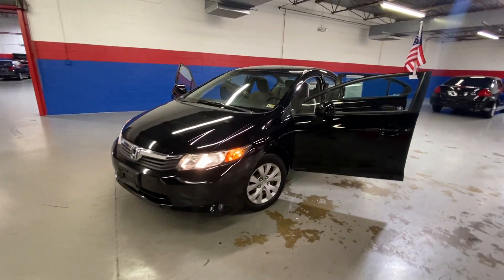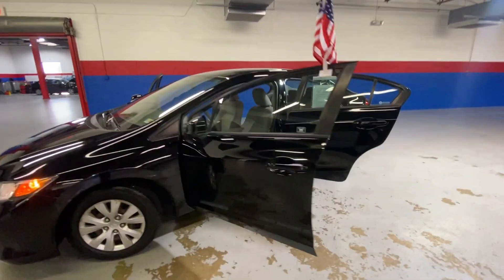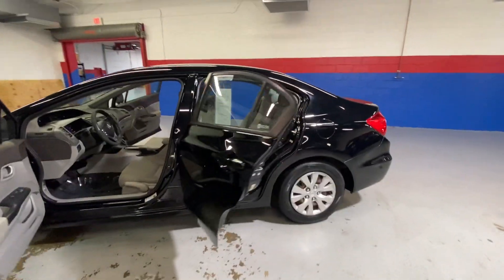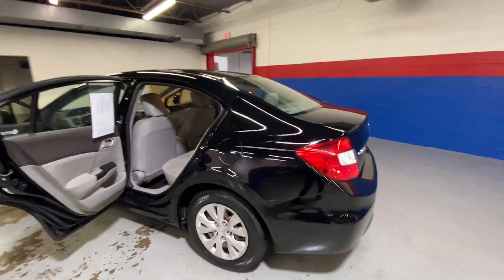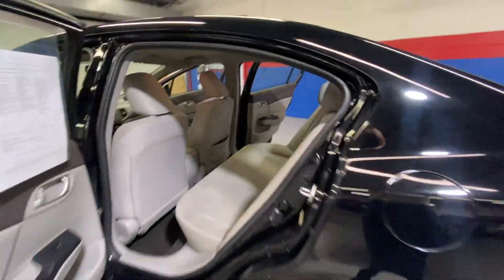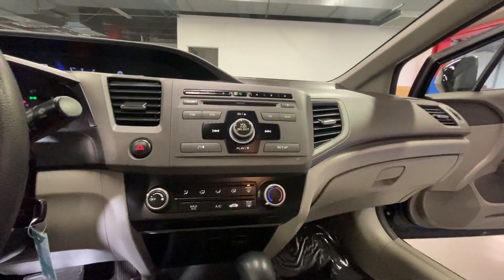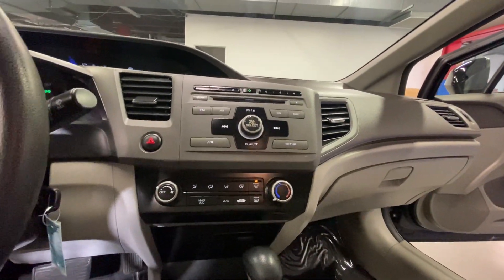2012 Honda Civic LX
Our 2012 Honda Civic LX with a recent state safety inspection and our Signature Life of Loan Service Contract!

It comes with the following features:

-ECO
-Steering Wheel Controls
-Cruise Control

NO CREDIT CHECK! We guarantee approval for in-house financing with the following:

1.Drivers license
2.Full Coverage Insurance
3.$1800 Down Payment